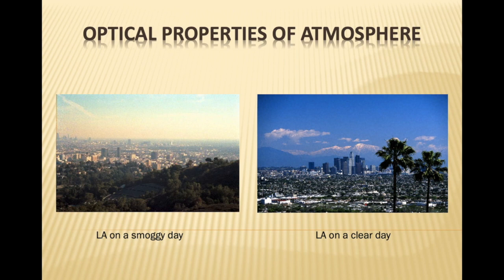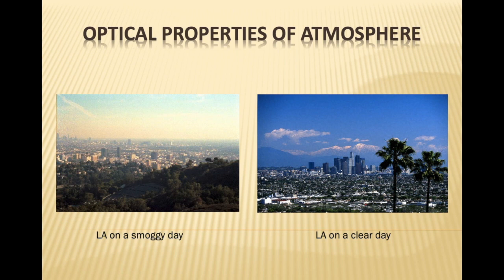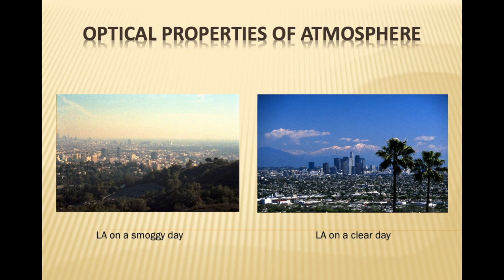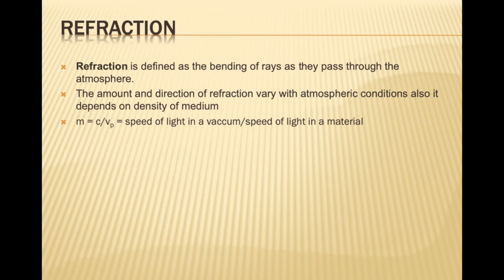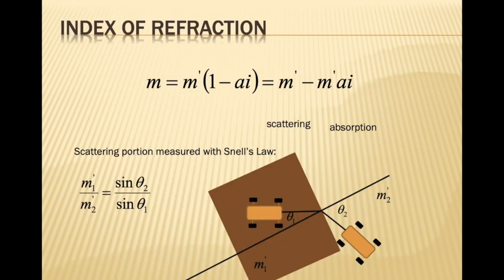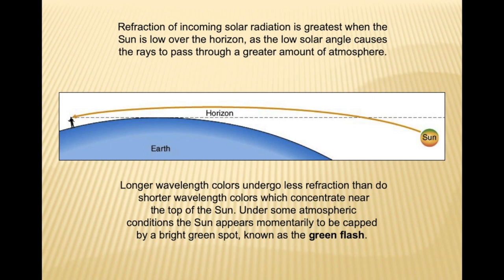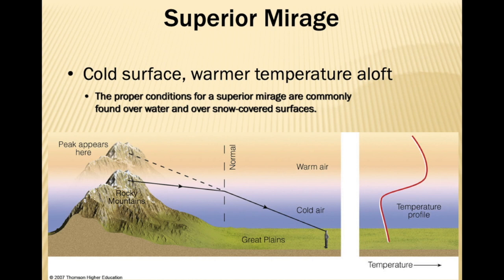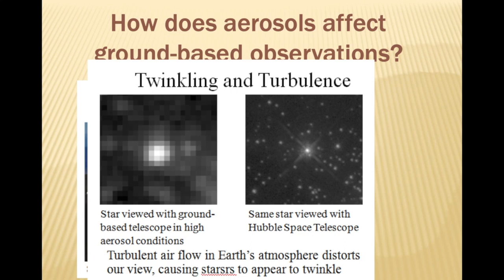OPTICAL PROPERTIES OF ATMOSPHERE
This is a very helpful video for students preparing for NET JRF. (Earth Science, Atmospheric, Oceanic, Planetary Science) In this, I will explain questions of Earth science, oceanography, atmospheric science in a very convenient way for someone to understand. More videos are coming soon.